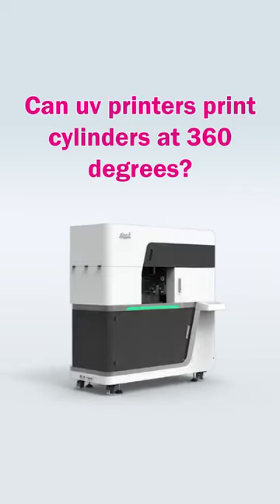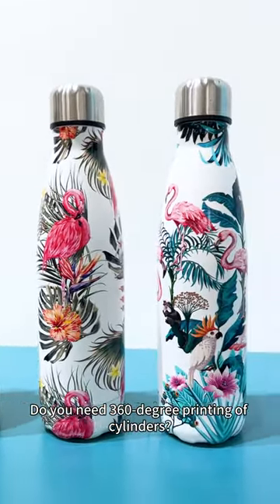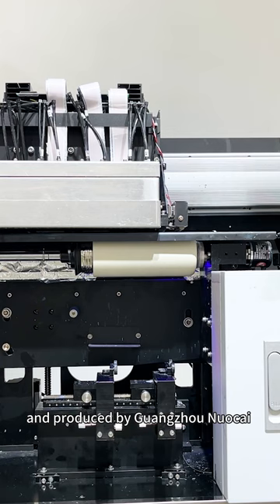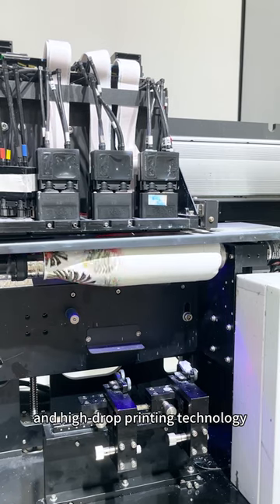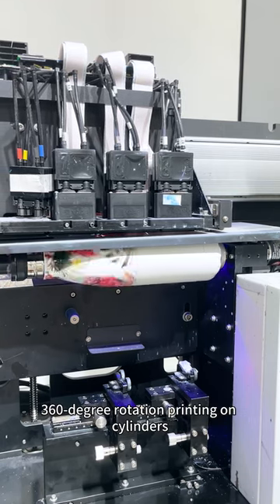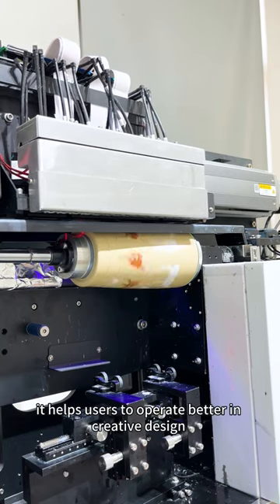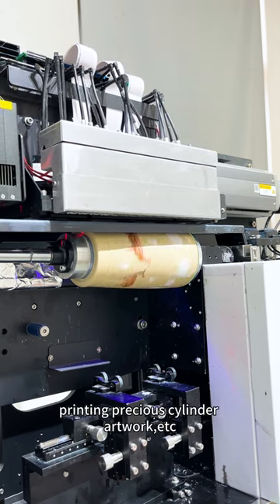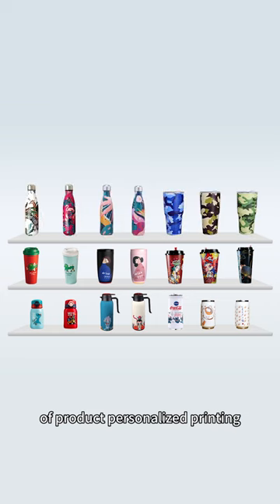Can uv printers print cylinders at 360 degrees? uv printer bottle printer high speed uv printer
Can uv printers print cylinders at 360 degrees?

Do you need 360-degree printing of cylinders? As a leading UV printer manufacturer, the equipment independently developed and produced by Guangzhou Nuocai can easily meet this demand!

Our UV printer is designed with high-precision and high-drop printing technology. Combined with special fixtures, it can efficiently and stably perform 360-degree rotation printing on cylinders.

With our software system, it helps users to operate better in creative design and meet various requirements of creative imagination, printing precious cylinder artwork, etc.

Whether it is in the application of product personalized printing, advertising industry, or artwork, choosing Nocai UV printer will allow you to open up greater creativity!